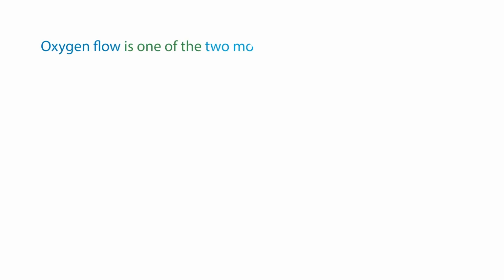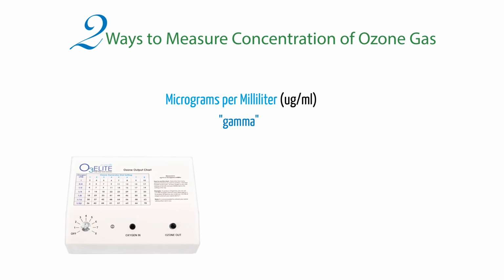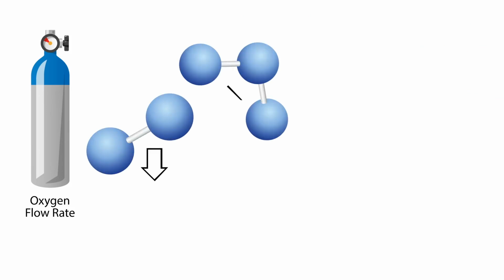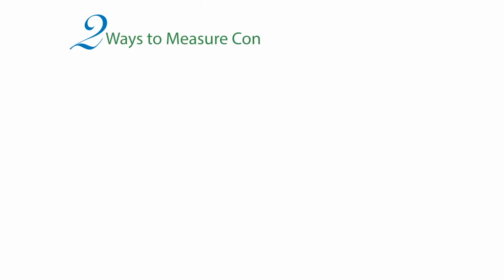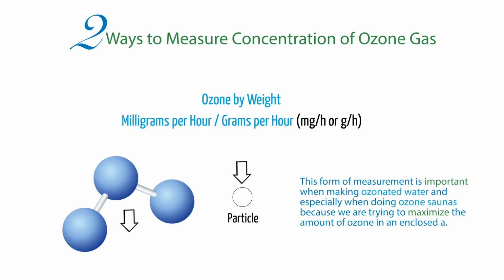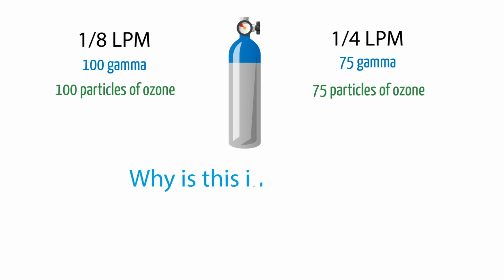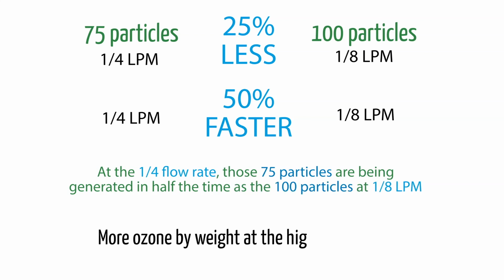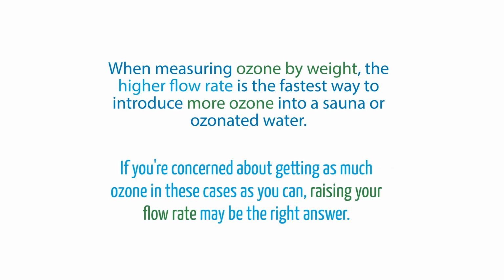Oxygen Flow Rates In Ozone Therapy